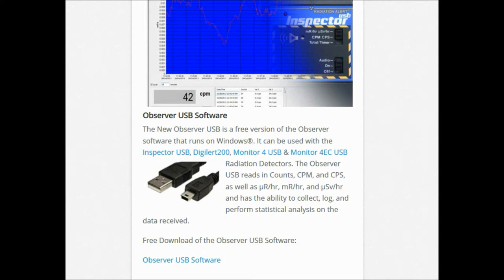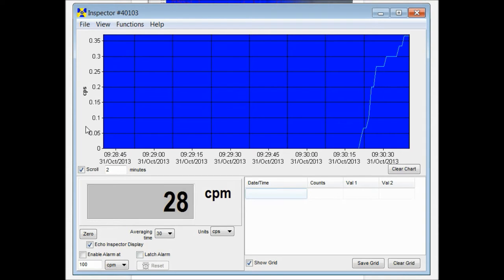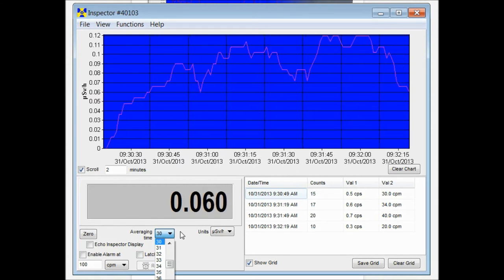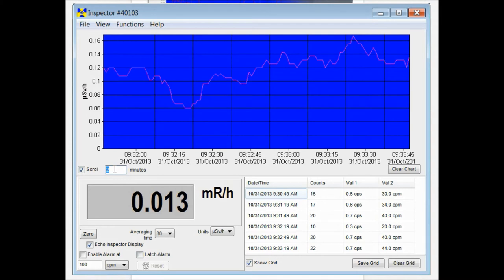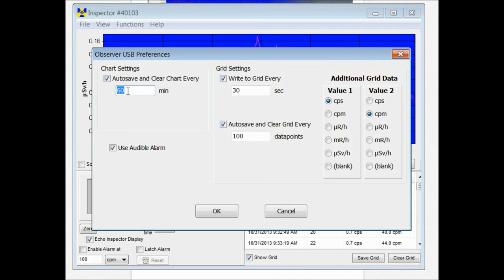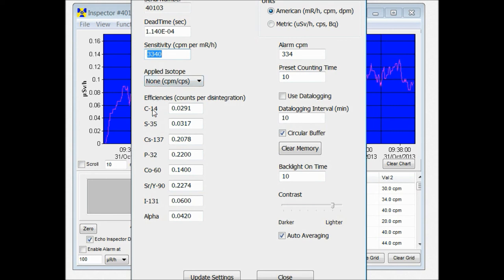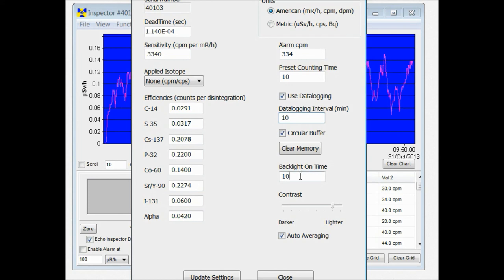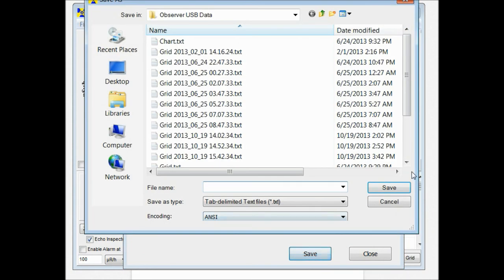The Radiation Alert® Support - Observer USB Software Video Operation Manual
This is a quick start guide to get you going with the use of the Radiation Alert® Observer USB Software with S.E. International's Radiation Alert® SEI Inspector USB, SEI Inspector Xtreme USB, or Digilert 200 Survey Meters and Geiger Counter.